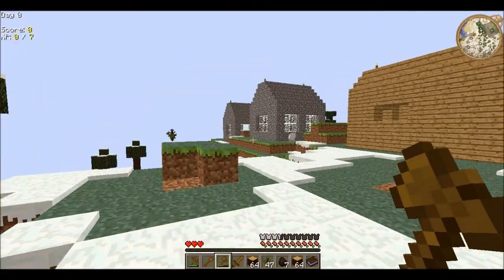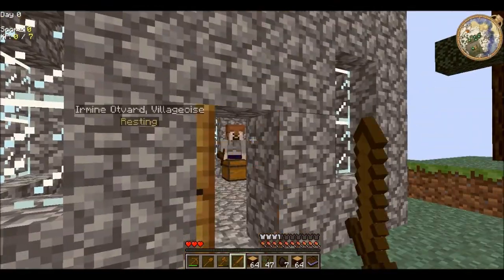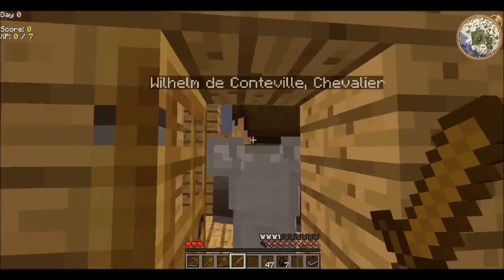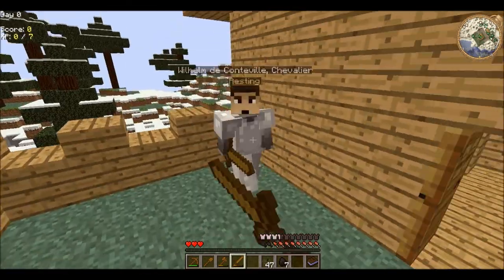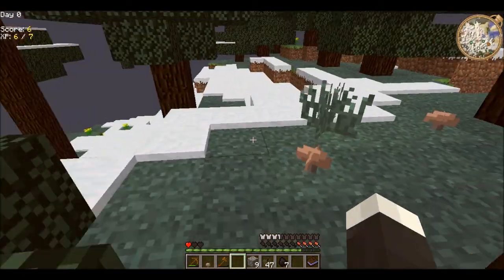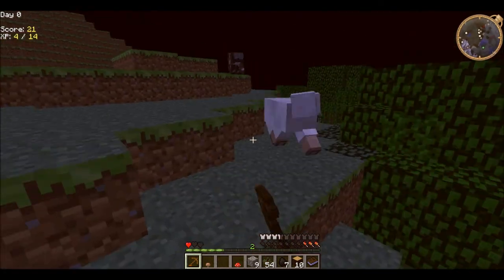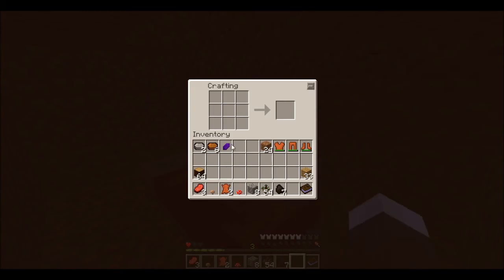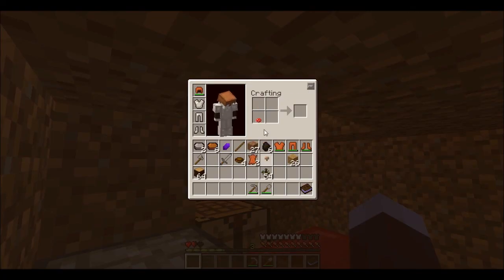Minecraft: Yogbox Episode 1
This is a let's play of the fun modpack Yogbox!

You can download and play the Yogbox by downloading the Technic Launcher.